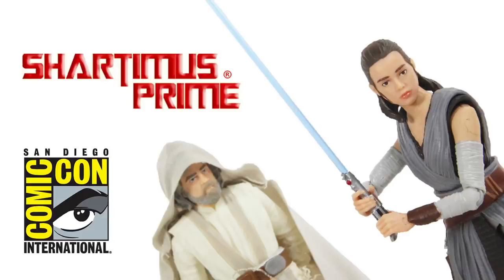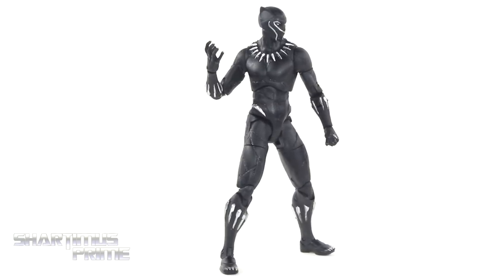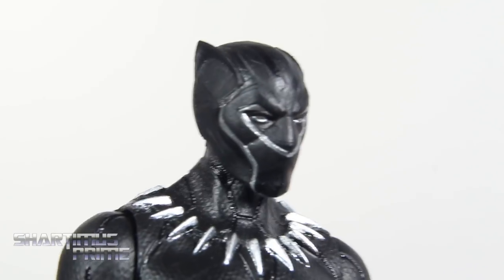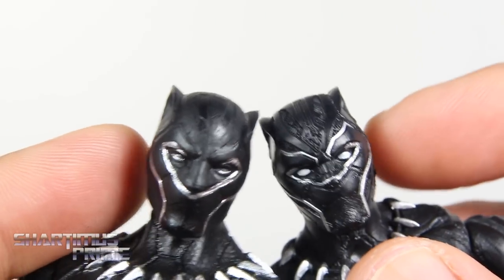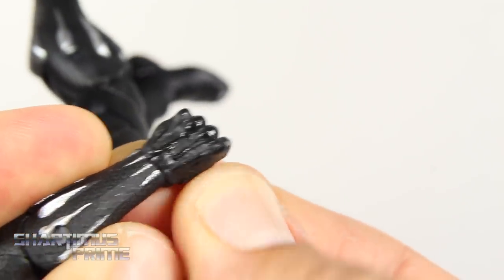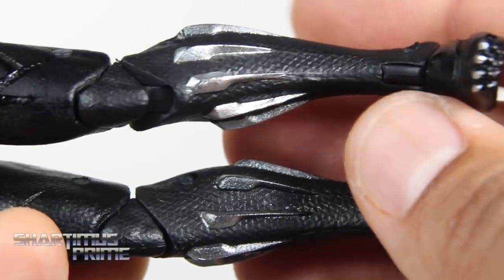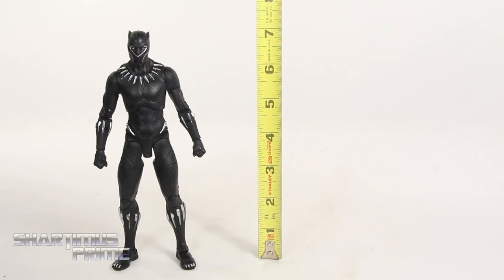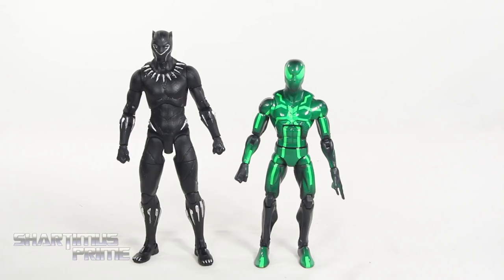Marvel Select Black Panther Movie Diamond Select Toys 7 Inch MCU Action Figure Review